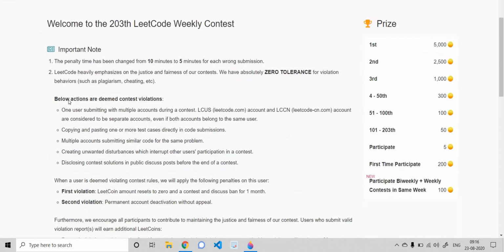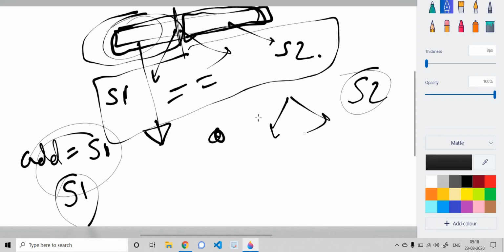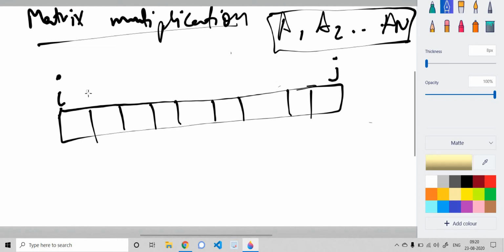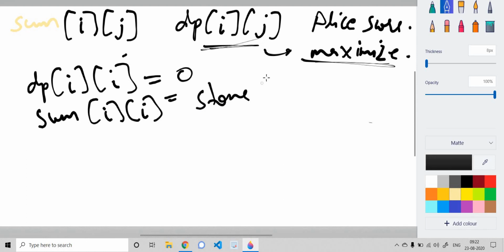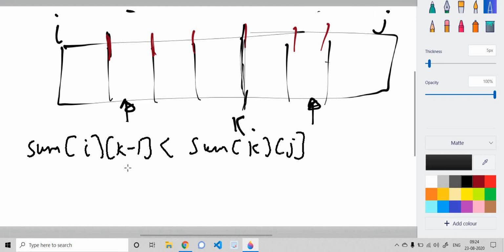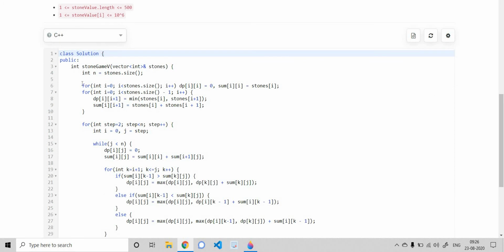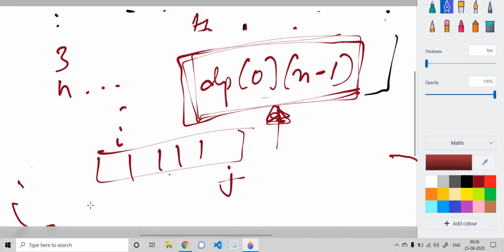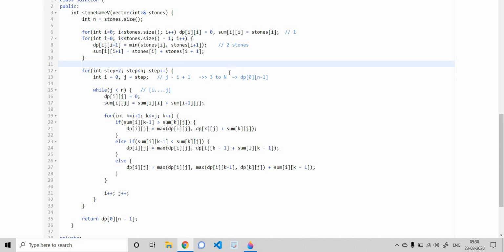Stone Game V | LeetCode | Weekly Contest 203 | DP | Dynamic Programming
Thanks